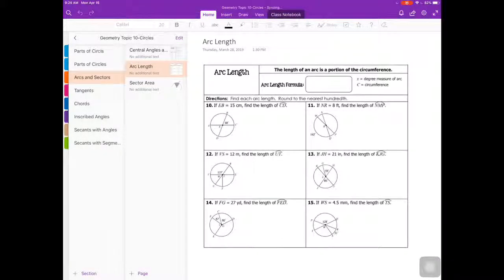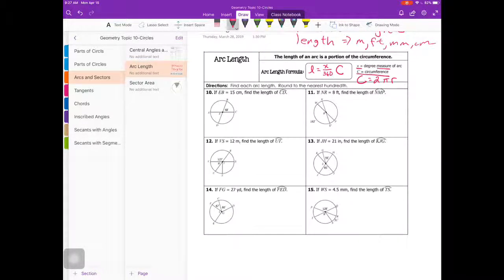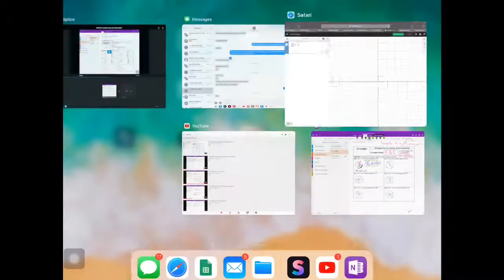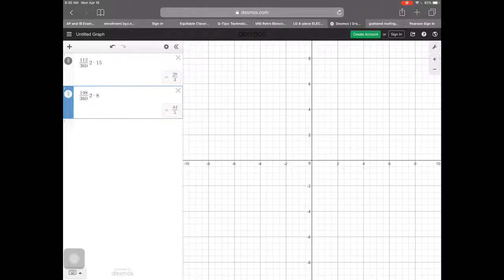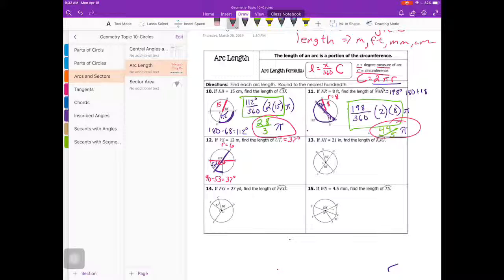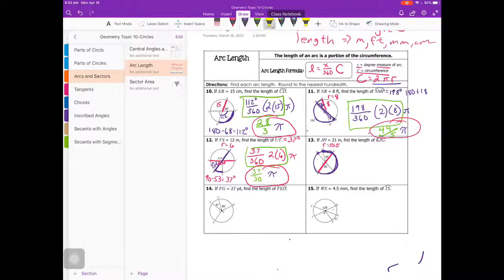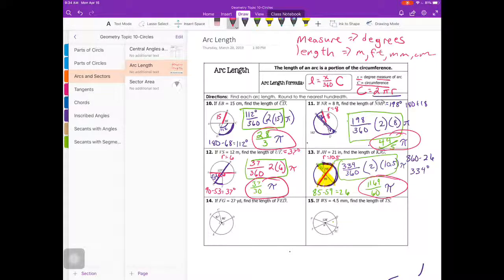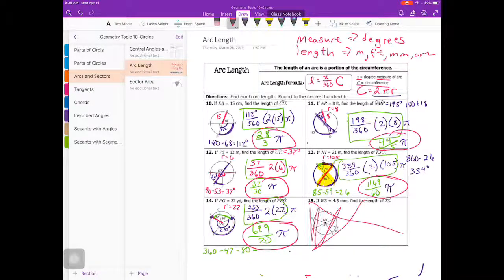Geometry Arc Length